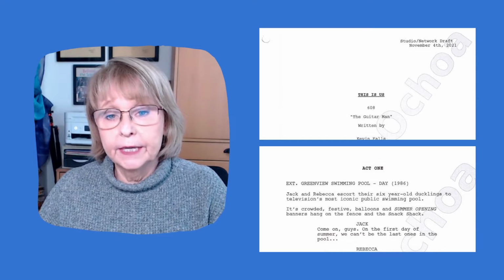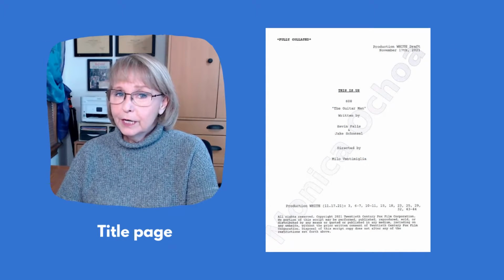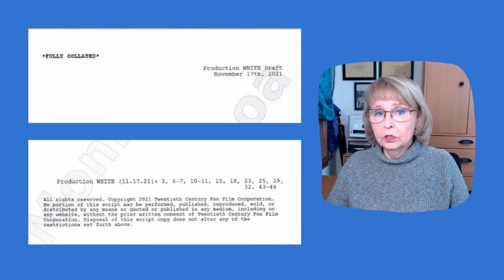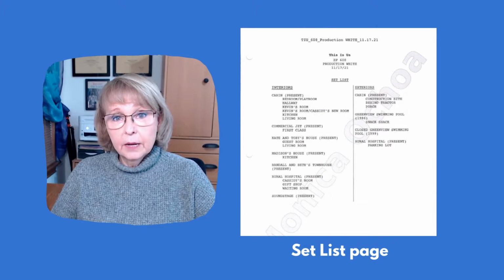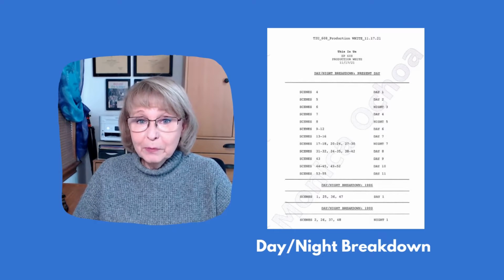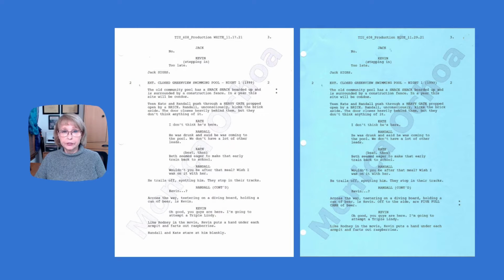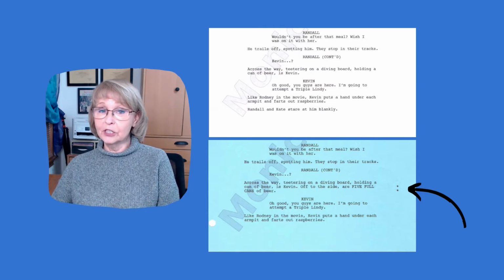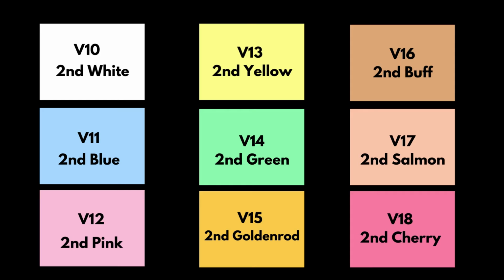Mastering the Rainbow Script: Insider Tips and Tricks Revealed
Unlock the secrets of the rainbow script with insider tips and tricks from a professional script supervisor. Learn how to work with revisions and maintain continuity in your film or TV show. Perfect for aspiring script supervisors or anyone looking to improve their script management skills. Master the rainbow script and elevate your production to the next level!